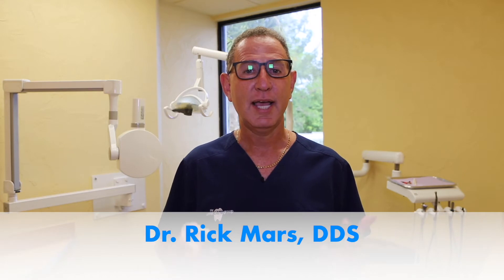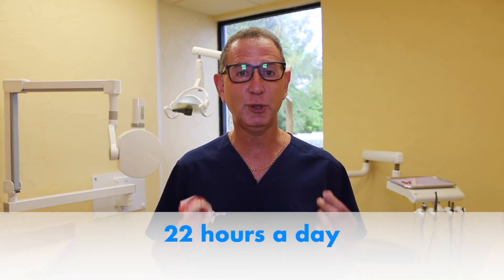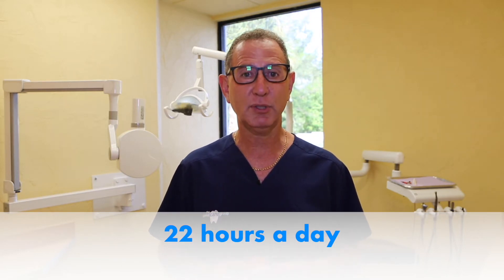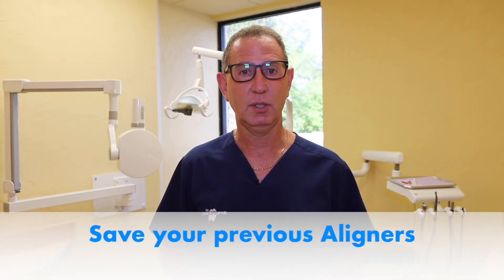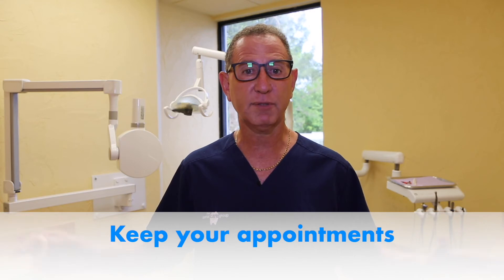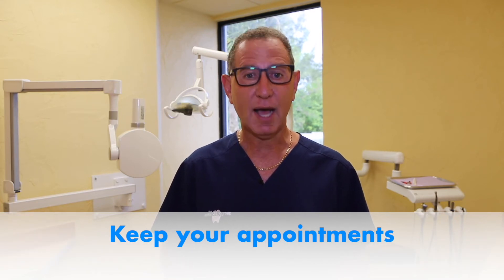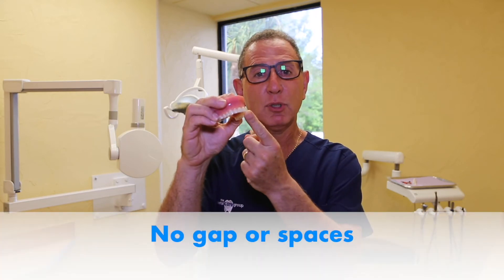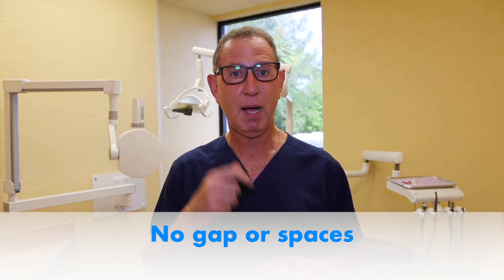Dr. Rick Mars | Invisalign Care Instructions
Dr. Rick Mars and the team at The Dental Care Group

These are the very simple guidelines that you MUST follow during your treatment and for the utmost success of your new smile!!!

Thank you for choosing our office and giving us this opportunity to share your Invisalign journey. Your success is our success!!